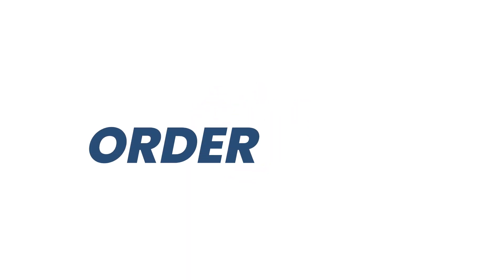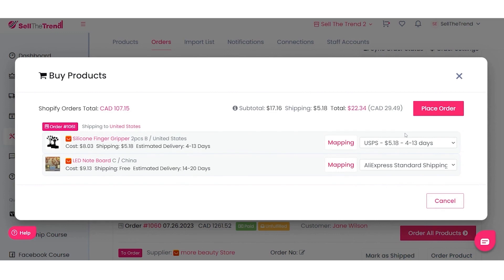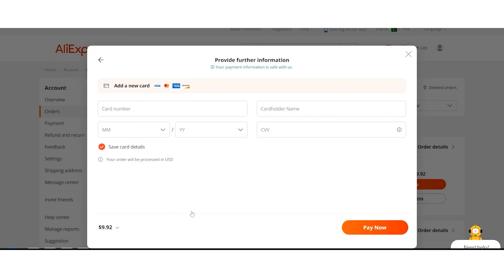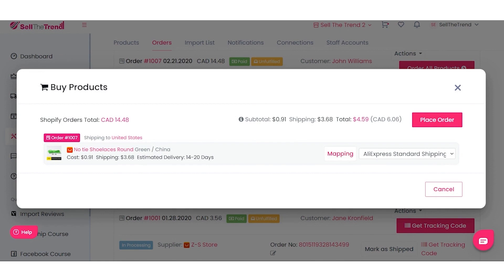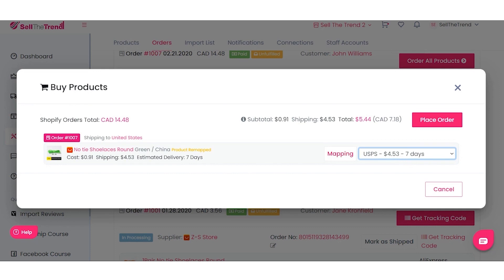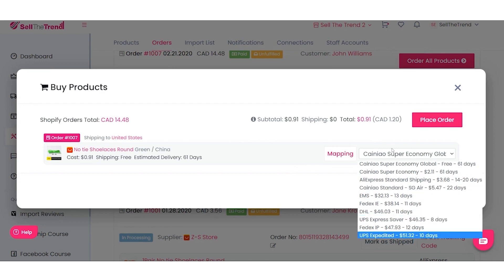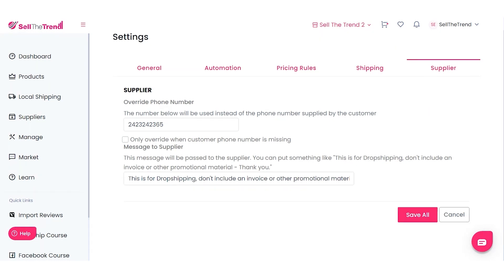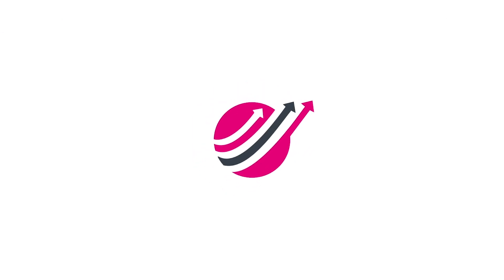1-Click Fulfill Orders on Aliexpress with Sell The Trend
In this video we will talk about fulfilling orders.   How we can buy and ship products without ever touching the item all with a couple of clicks.  Whether  you're using Sell The Trend SHOPS, Shopify or WooCommerce with Sell The Trend by your side, you're be fulfilling orders and saving time like a champ!